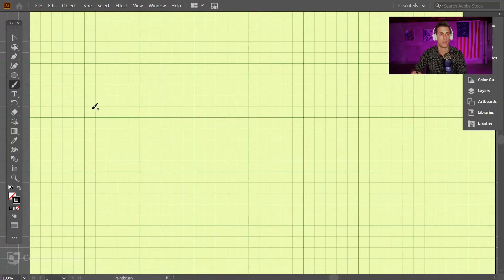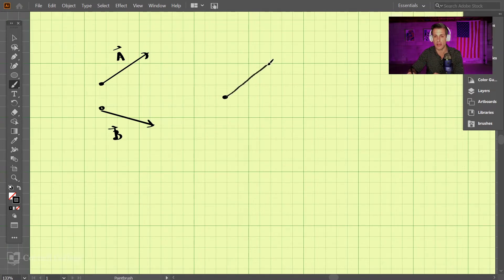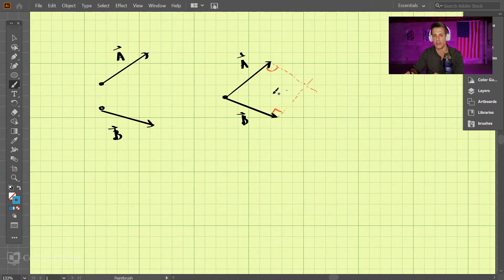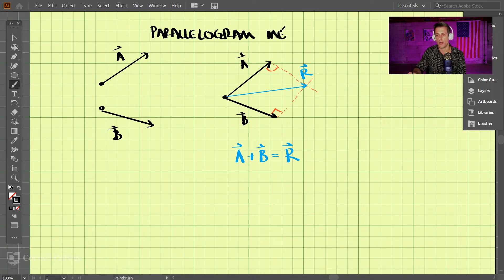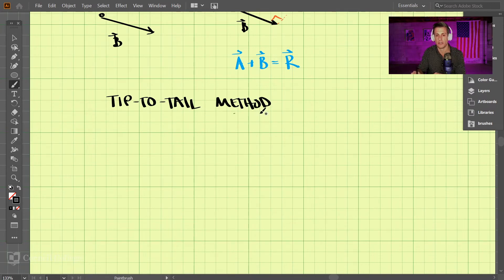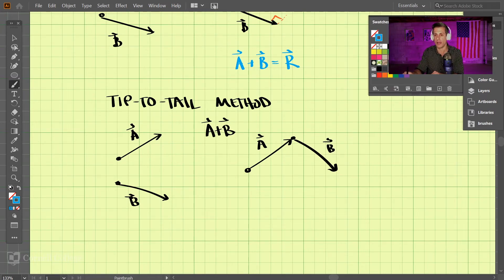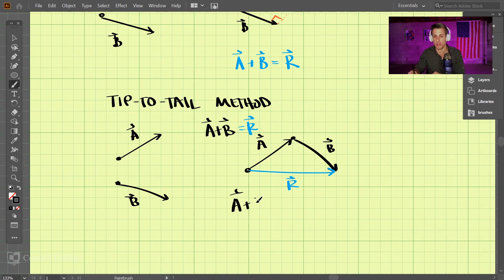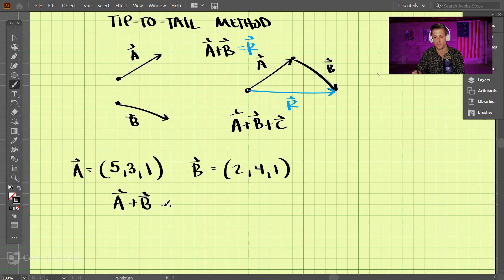Statics - Chapter 2 (2 of 8): Vector Addition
This lesson goes over vector addition. Two methods are detailed, 1) the "tip-to-tail" method and 2) the parallelogram method for vector addition. This video also details adding vectors using cartesian coordinates.